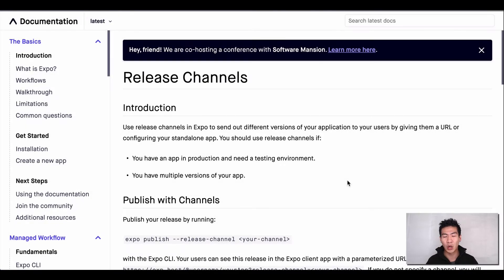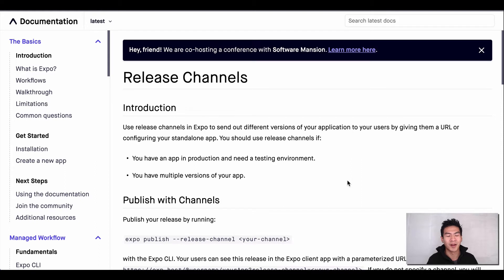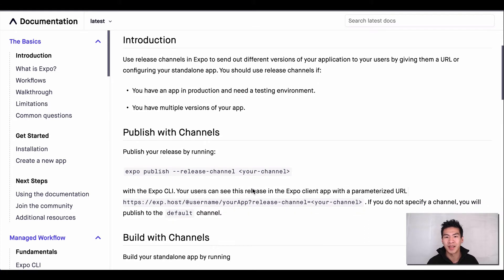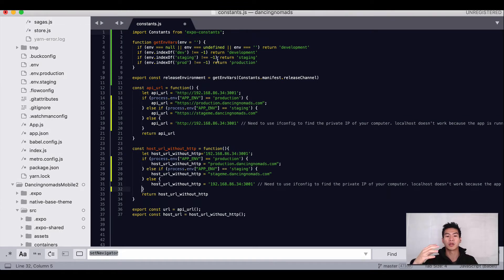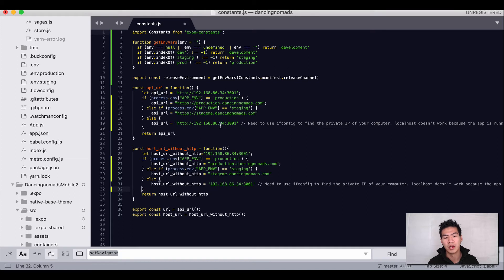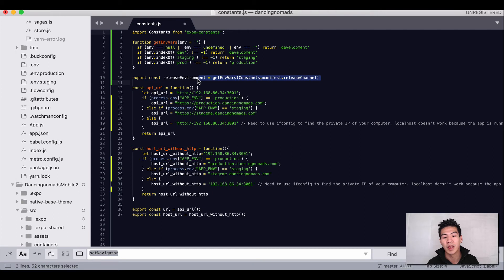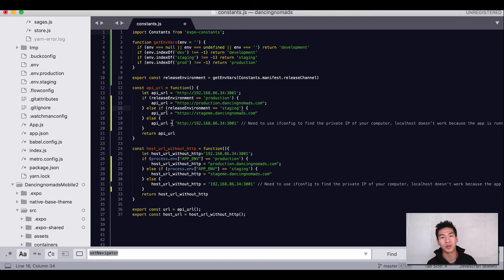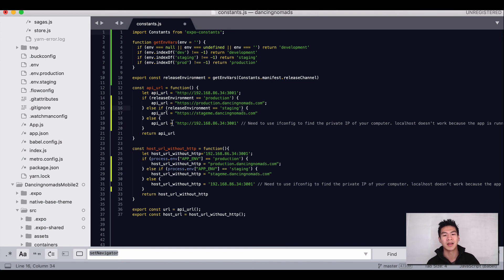React Native Tutorial 40 – BONUS: Expo Release Channels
Today, we have a bonus on Expo and Release Channels.

One of the difficulties I found when developing my mobile app surrounded the idea of "what environment am I on?"

Coding for the Web

When coding for the web we can set some environment variables to tell us whether we're on DEVELOPMENT, STAGING, or PRODUCTION.

This is not so easily done on React Native. But with Expo's release channels, it becomes smooth as butter…

Expo's Release Channel

This is why I push Expo so much, because with Expo we have release
channels. By doing something like:

expo publish --release-channel staging

Expo will build a "staging" environment for your app and give you a link to pass on to testers to test your app.

Some people vote for the "raw" react native route, some people go the expo route. I picked the latter because I need to get the MVP out quick.

What matters isn't doing things right or not, it is getting things out and iterated on. You're in a race against time. I hope this sheds some light for you and help you really make a decision of which route to take.

Hope you had fun and learned something today!